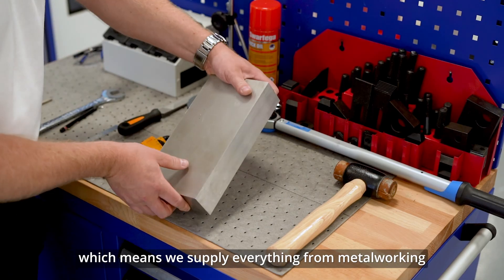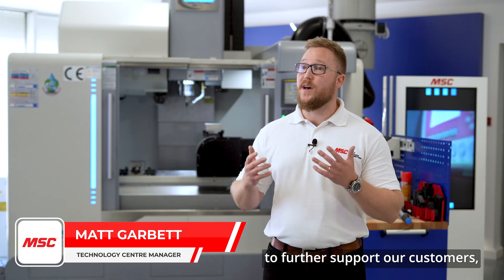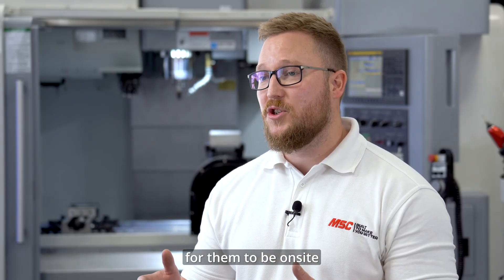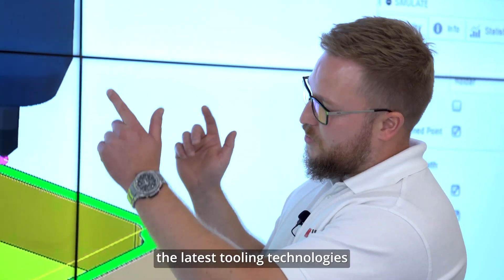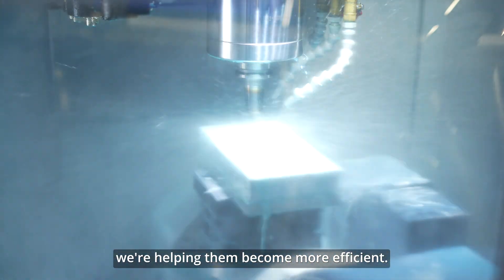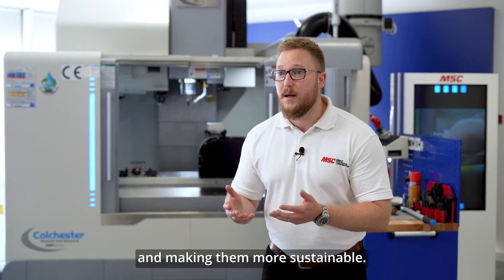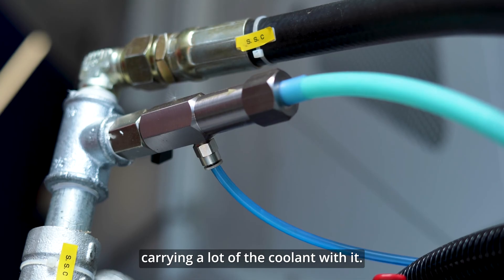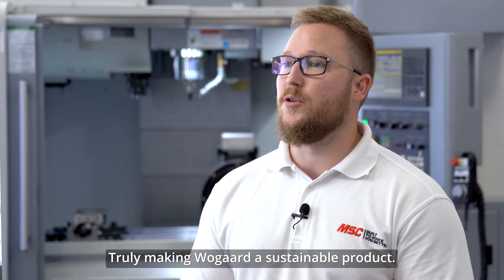The Wogaard Coolant Saver featured in the state-of-the-art Technology Centre at MSC UK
MSC Industrial Supply is a national distributor that supplies everything from metalworking safety and MRO. Whether that be on the machine or off the machine, MSC operates under one roof and, in recent years, they've invested in their inventory management and engineering team to further support their customers. But one of the latest and biggest investments has been their brand new state-of-the-art Technology Centre.

Working closely with customers, the MSC is helping them become more efficient, so in the long run, they're becoming more sustainable. But not only that, through the insightful content that they put out through their brand new Technology Centre, The MSC can start reaching a larger audience, which helps them start future-proofing the industry and making them more sustainable.

This is when Wogaard comes into play. One of the solutions that the MSC offers is the Wogaard Coolant Saver. Our unique solution can be easily fitted to many machines with conveyors where you generally find that the swarf would be dragged out through the conveyor, carrying a lot of the coolant with it. So this offers a cost saving to our customers of up to 50% on the coolant, and up to 90% on the disposal, which has a massive impact on the health and safety and environment.

It's pleasure for us at Wogaard to have this stretch relationship and collaboration with the team at MSC Industrial Supply.